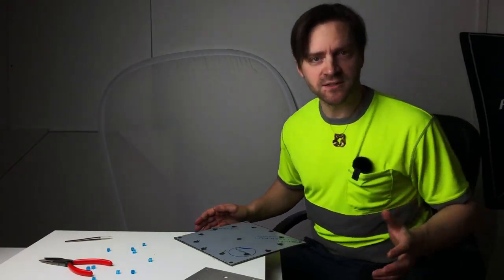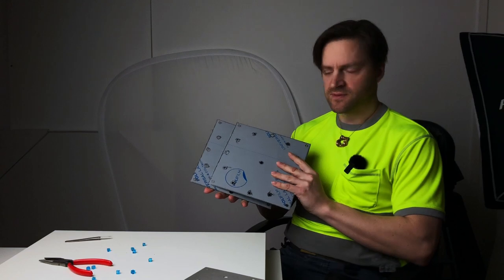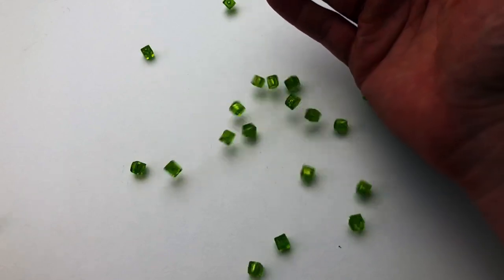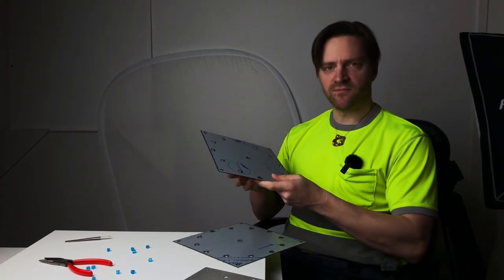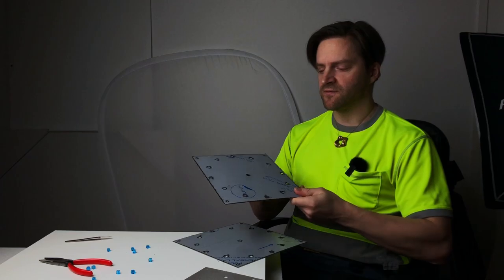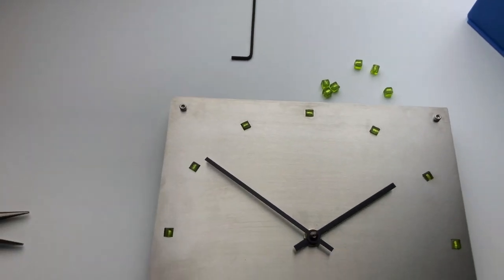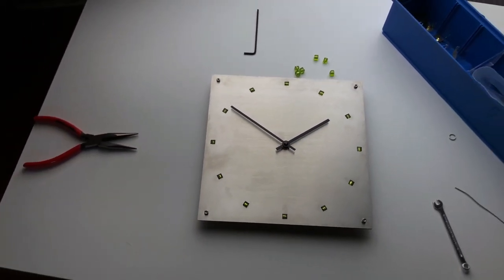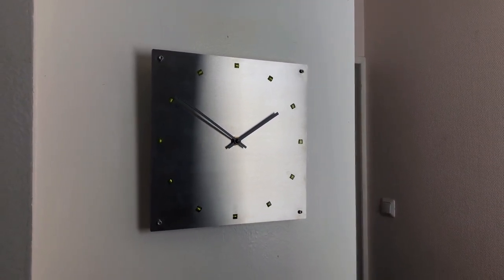Wall clock with glass cubes - 2022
I had these videos for months before completing a final version. The biggest challenge was correcting the color. In January 2023 I discovered this excellent tutorial by Darren Mostyn

Correcting the color balance always seemed to be so overwhelming. I am still learning this powerful editor, and the proper order of operations.

Also audio was giving me a headache - what is a good level for speaking without clipping the sound when using a powertool. I learned how to use a compressor and noise reduction. All the clips have these.

The opening shots are from September 9 2022, and the rest during one month from there. I wanted to show what it was like here when I started the assembly.

Location: Mikkeli, Finland.

iPhone 8
Filmic Pro
Canon 5DmkII
Canon EF 50mm with extension tube EF12 II
Manfrotto 520MVB
Godox SL 150 with 60x90cm softbox
DaVinci Resolve 17

Audio levels in DaVinci:
True Peak -1.8dBFS
Loudness -20.0 LUFS

Content loudness after uploading:
-6.0dB